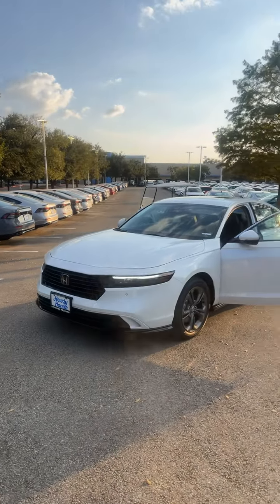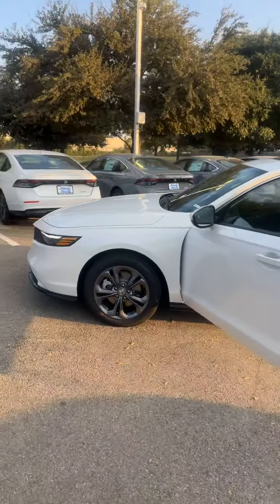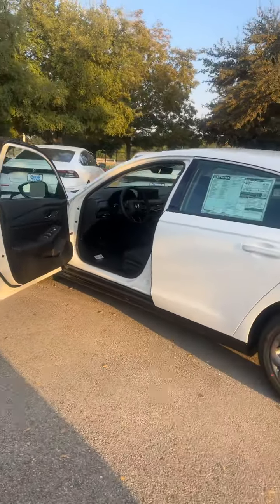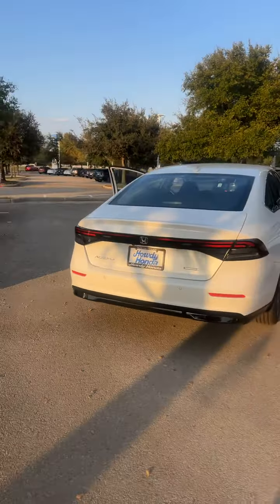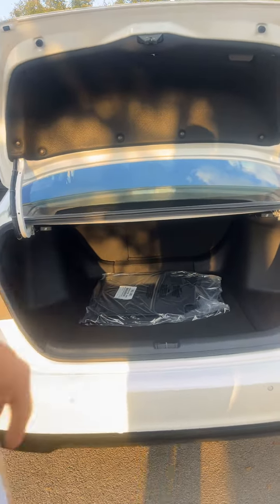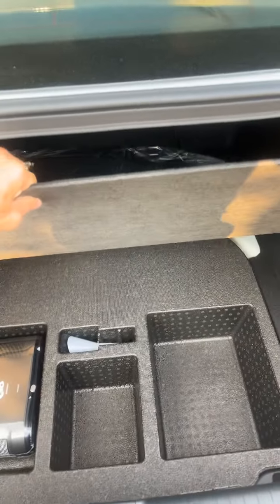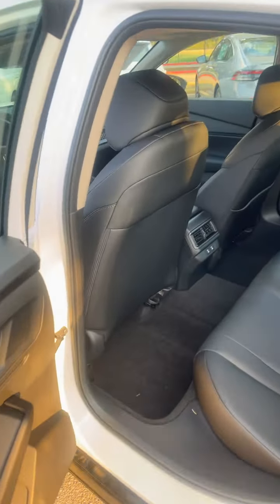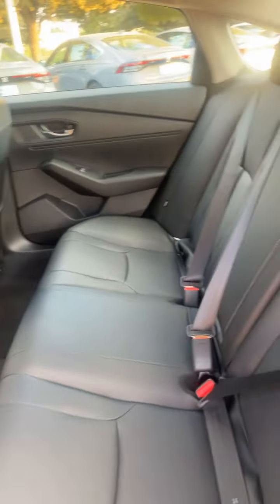Jacksons intro video from Michael A @ Howdy Honda